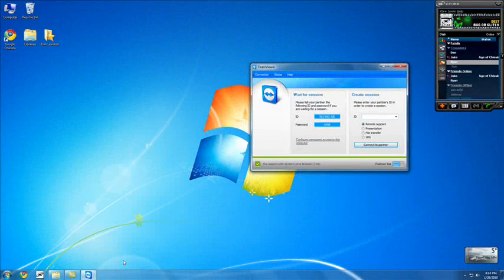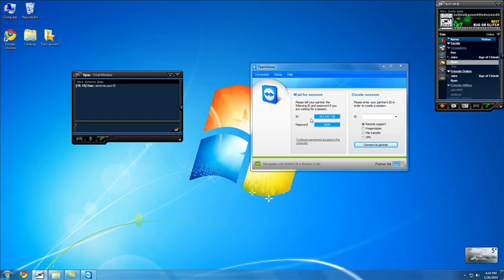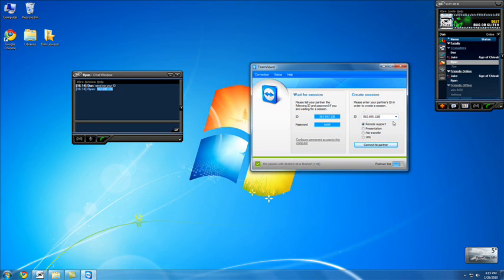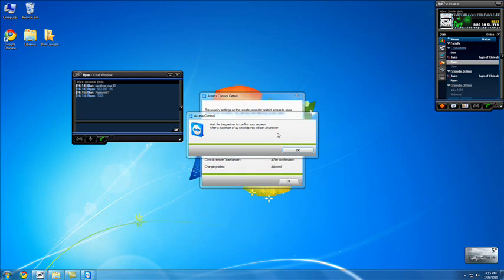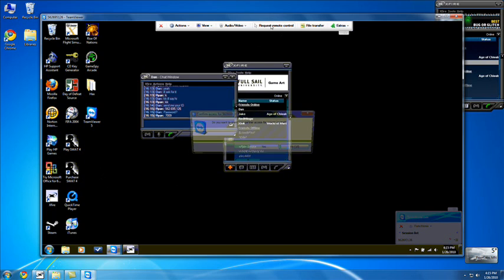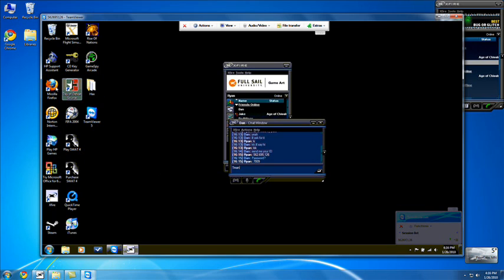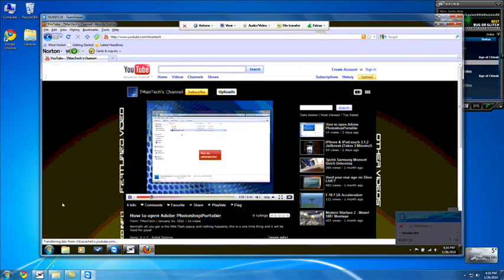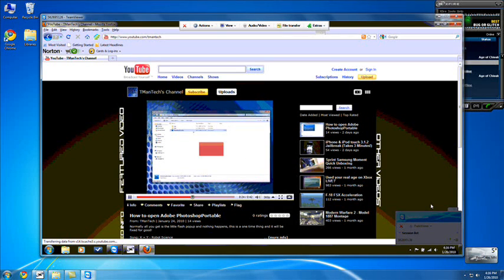TeamViewer - Remote Desktop Conrtol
Download TeamViewer for free!

This is a quick demo showing TeamViewer, a free remote desktop control application, it has many uses and is pretty cool! Check it out. . .